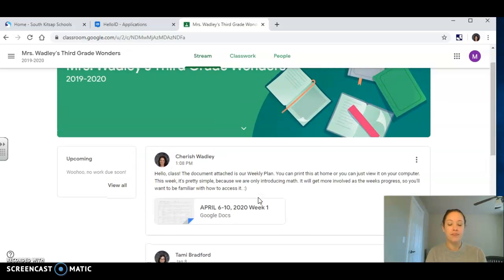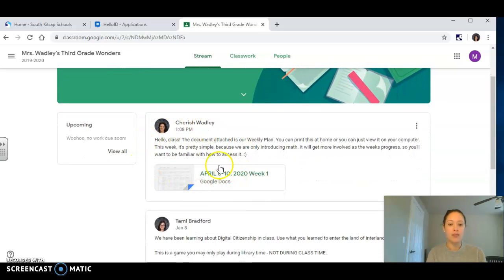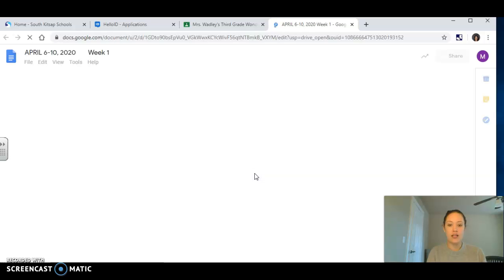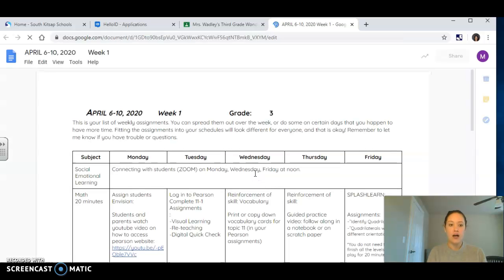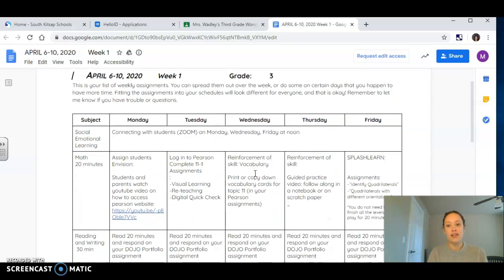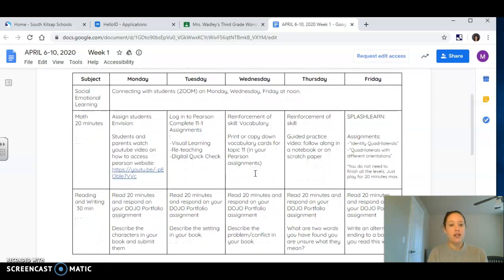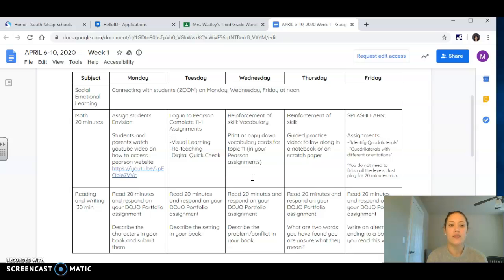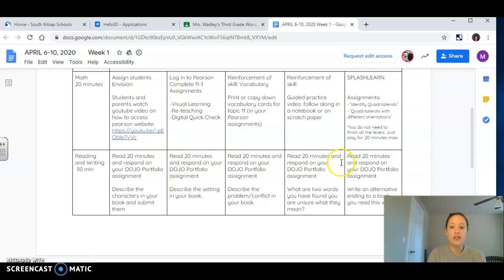How to get to google classroom and weekly plans